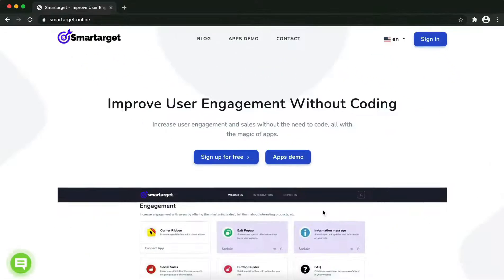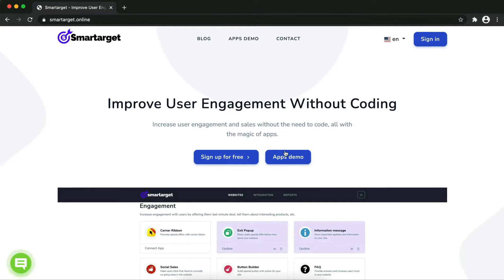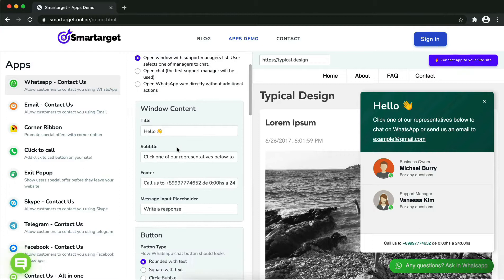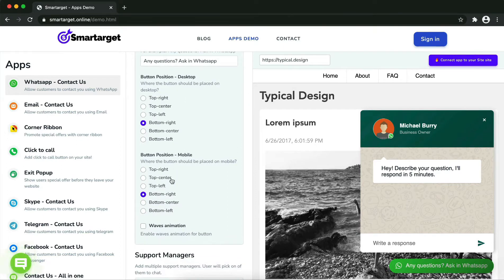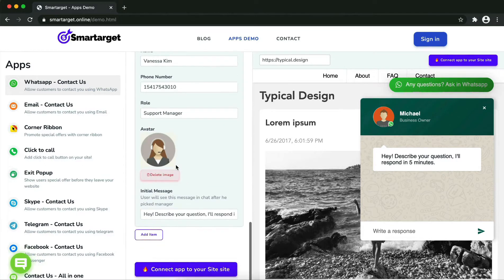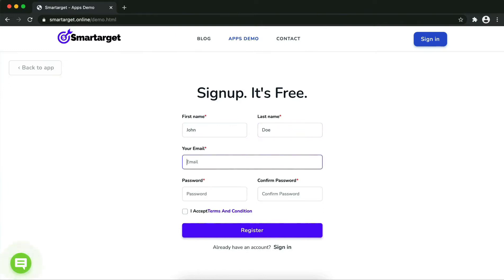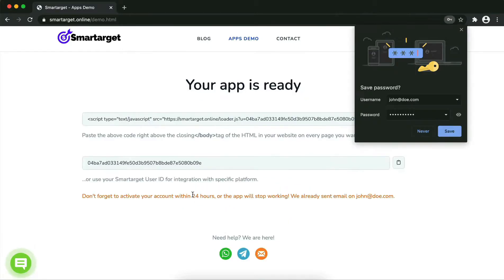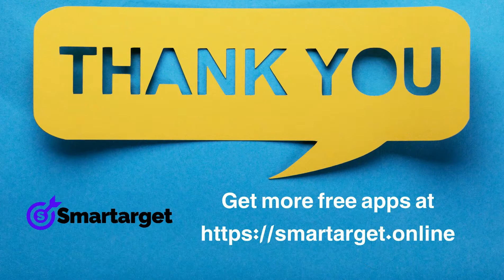How to add Whatsapp chat to Wix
By using Smartarget you can allow customers to contact you using Whatsapp.